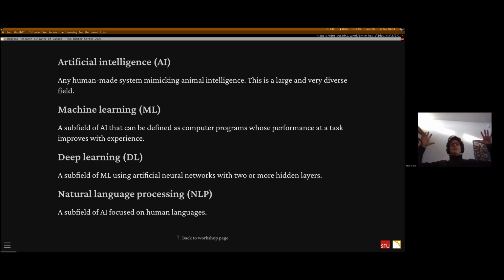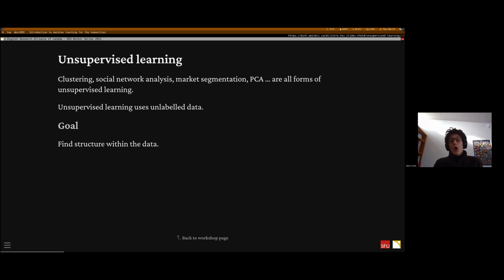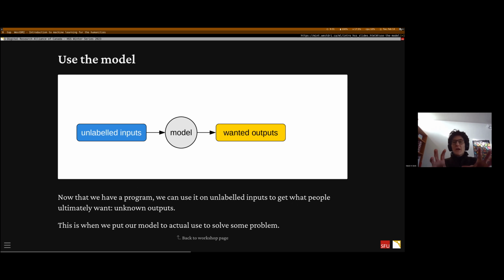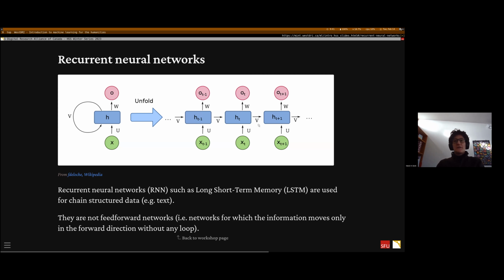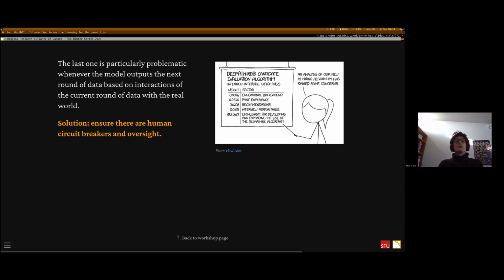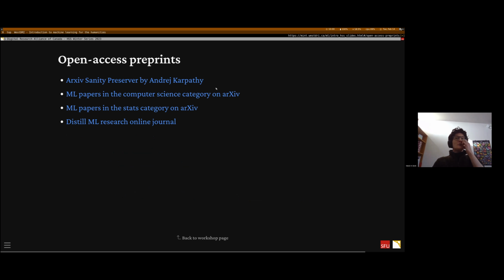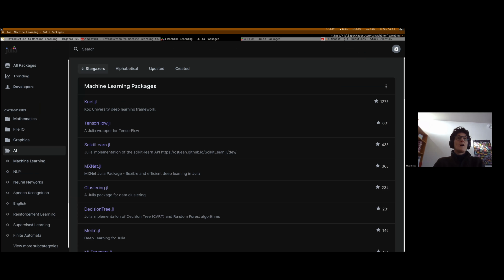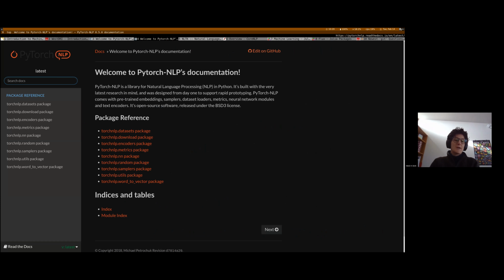HSS Winter Series 2023: Introduction to Machine Learning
Presented by Marie-Hélène Burle

We hear about it all the time, but what really is machine learning? And what about deep learning? Neural networks? How can any of this help me with my work? And how? Which tools do I need to make use of the transformative advances happening in that field? This workshop answers these questions in a non-technical manner to give you a high-level overview of a discipline that has become crucial in all fields of research.